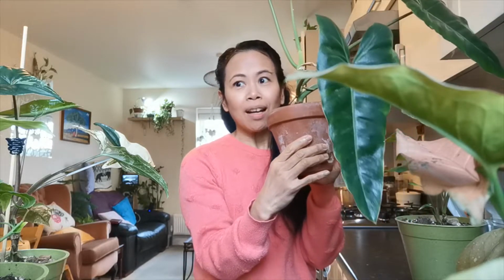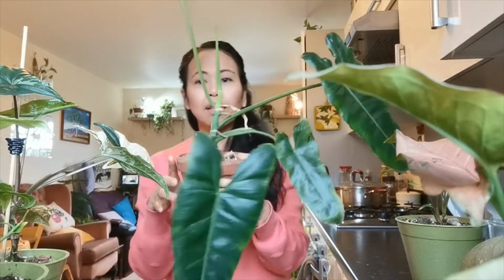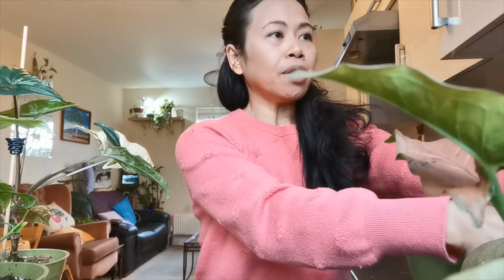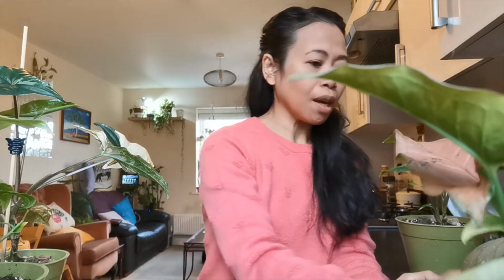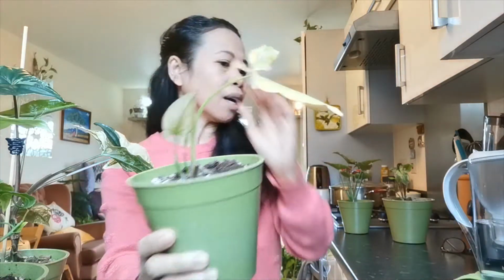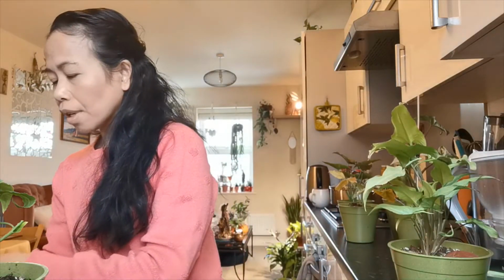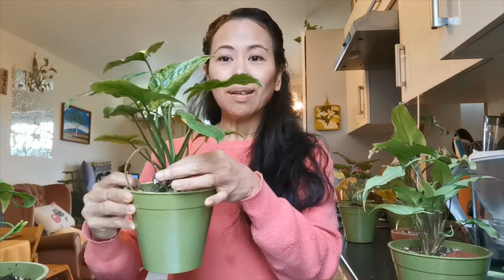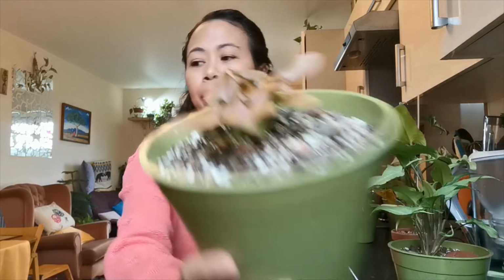Plants from Indonesia Update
I apologize for the noise in the background as my neighbour decided to cut some wood slabs outside on a sunny winter day.